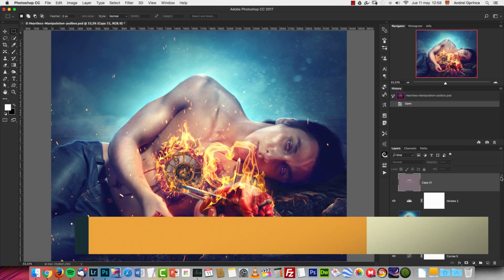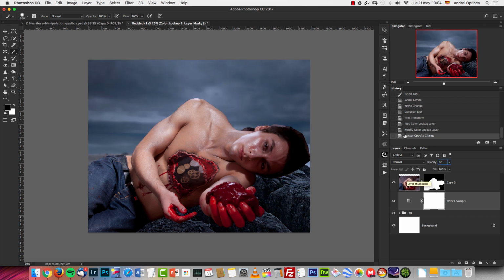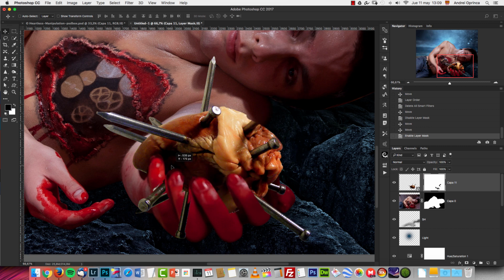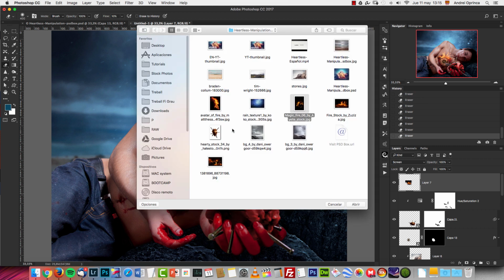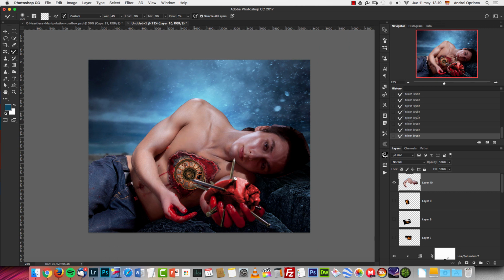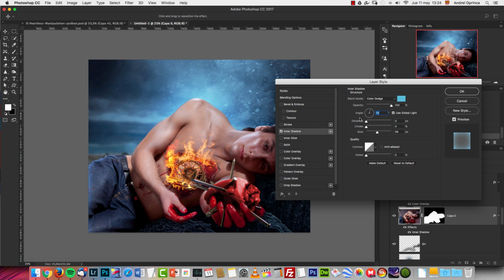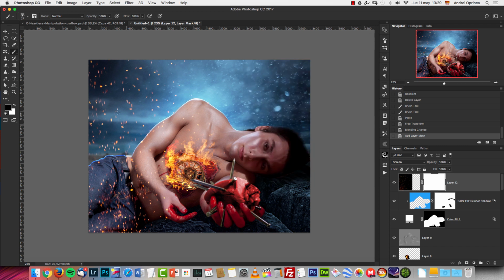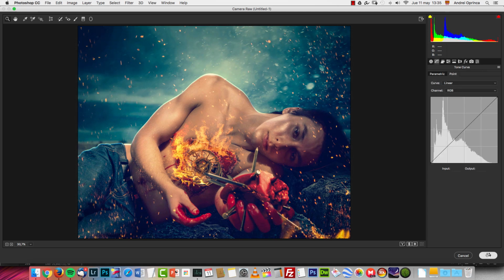Create an emotive manipulation + free PSD (PSD Box)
A fully layered PSD file of an advanced manipulation made in Photoshop CS6. You can see all layers and effects and reconstruct the effect layer by layer.